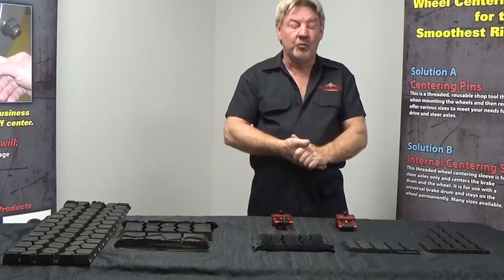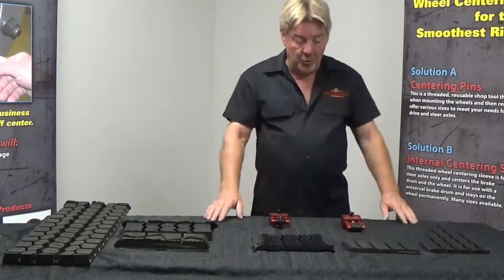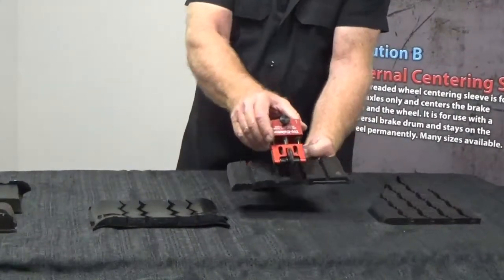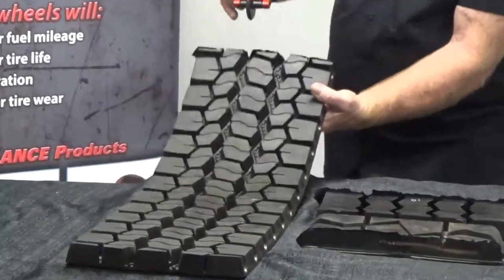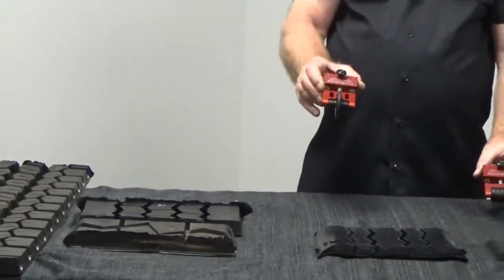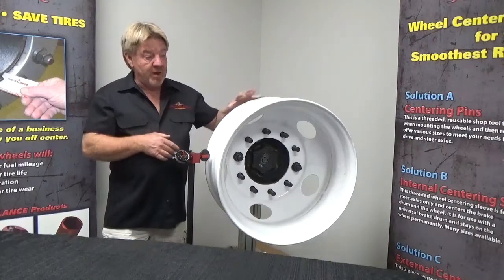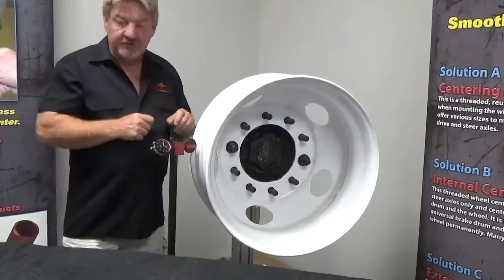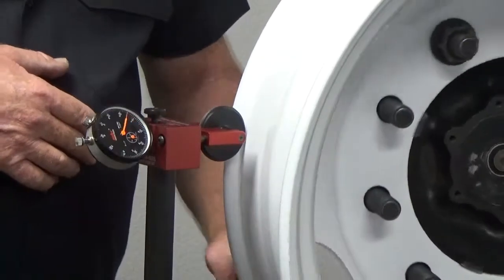Radial Run Out Gauge P03 Head Units Demonstration